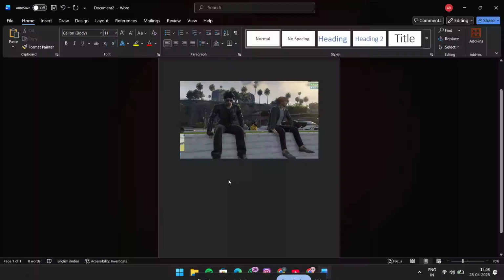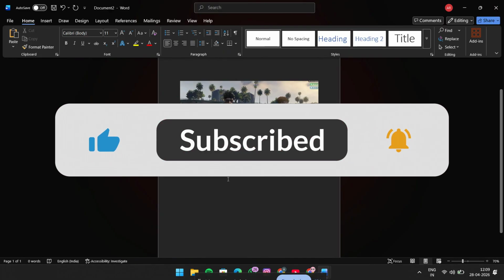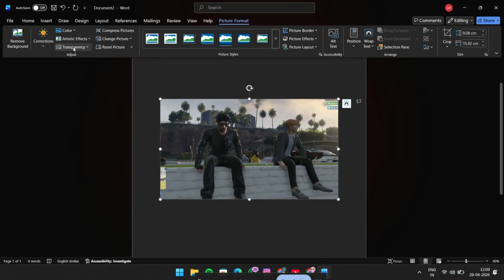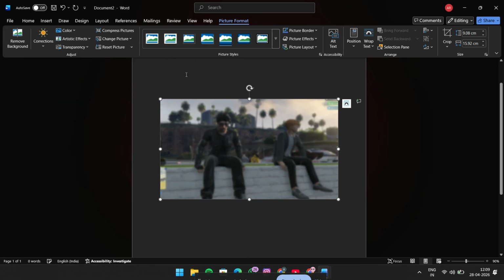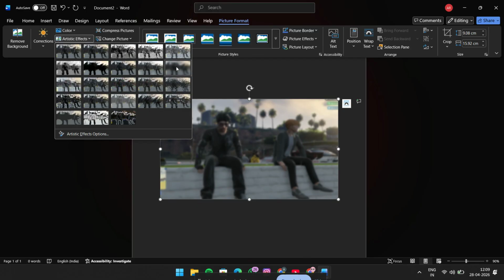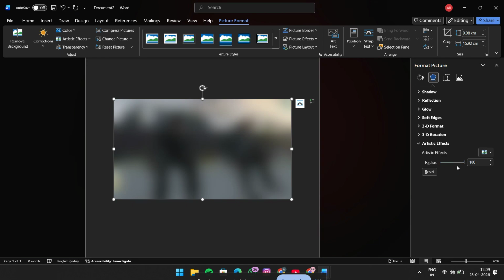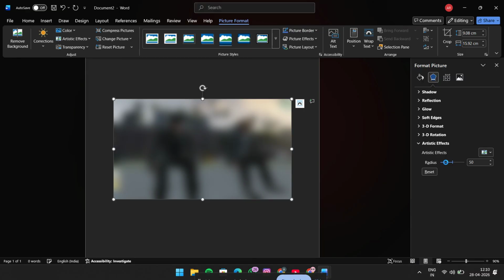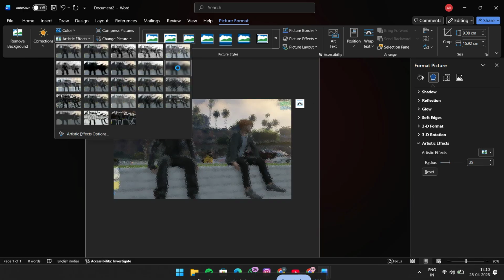How To Blur An Image In Microsoft Word (Easy Guide)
Learn how to blur an image in Microsoft Word using the Picture Format tab and Artistic Effects. This quick guide shows you how to apply the Blur effect to any image in your document.

🕚Timestamps:
0:00 Intro
0:15 Select The Image
0:28 Open Picture Format
0:42 Click Artistic Effects
0:57 Choose Blur
1:12 Outro

✍️What You'll Learn In This Video:
• How To Blur An Image In Microsoft Word
• How To Use The Picture Format Tab In Word
• How To Apply Artistic Effects To Images
• How To Select The Blur Effect In Microsoft Word
• How To Edit Images Without Extra Software

💡Pro Tips:
• Click the image first so the Picture Format tab appears.
• Use blur for backgrounds, privacy, or softer document visuals.
• If needed, resize the image before applying the effect.
• Artistic Effects can help you quickly stylize images in Word.